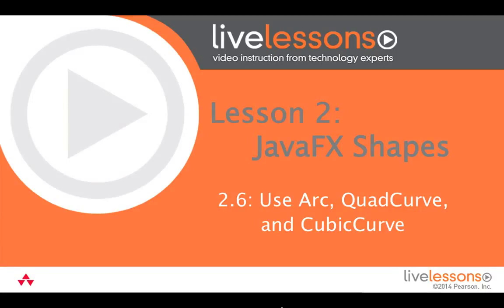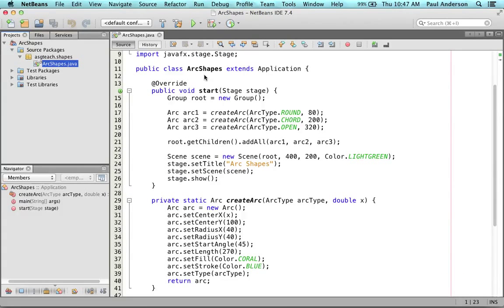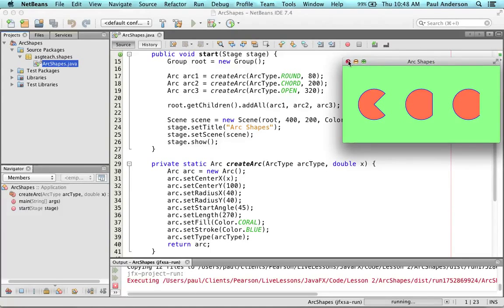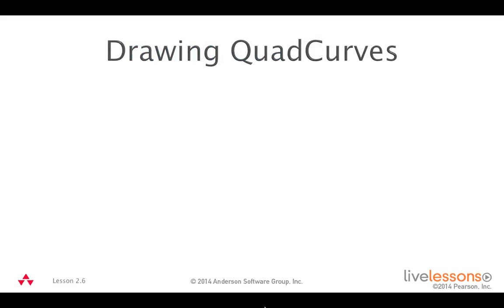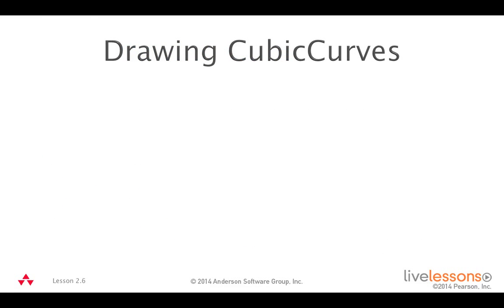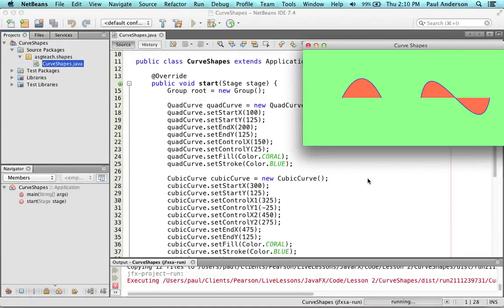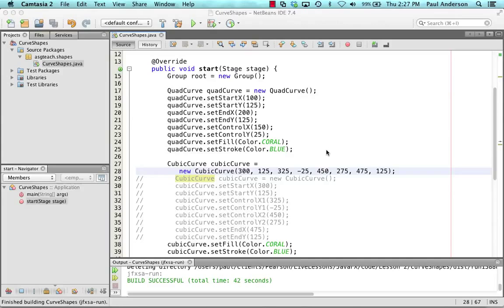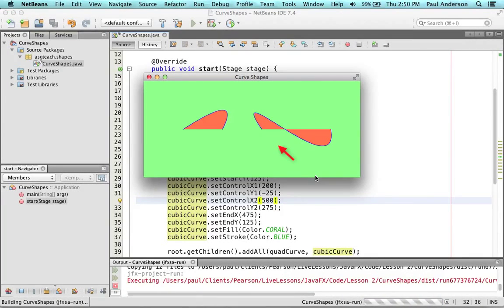Use Arc, QuadCurve, and CubicCurve in JavaFX 2.6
►Game: Evolve  PC Gameplay
►Platform: PC
►Gamer: GxTube
►Gameplay Date: 27 January 2015
►FPS recording 30-35; FPS WITHOUT RECORDING 40-50
► Settings : Medium, 1080p, Antialiasing : TXAA

◆ Pc Rig:◆

►Procesor: AMD FX-6300-six core

►GPU: Nvidia Gainward GTX 650 TI Boost

►Ram: 8Gb 1600Mhz Corsair

►SSD: ADATA Premier Pro SP900 128GB SATA-III

►PSU: Sirtec-HP 500w 80 bronze

►Motherboard: ASRock 970 Extreme3

AMD phenom x4 945, 955, 965, 970, 980 Black edition BE, FX 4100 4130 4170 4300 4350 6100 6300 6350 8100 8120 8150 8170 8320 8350 Intel core i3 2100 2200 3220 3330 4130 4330 i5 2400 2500k 3350P 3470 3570k 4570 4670, i7 2600k 2700k 3770k 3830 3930k 3960x 4770k 4820k 4930k 4960x Sandy bridges Ivy Bridges Haswell Broadwell. Microsoft Windows Vista 64-bit Windows 7 64-bit Windows 8/8.1